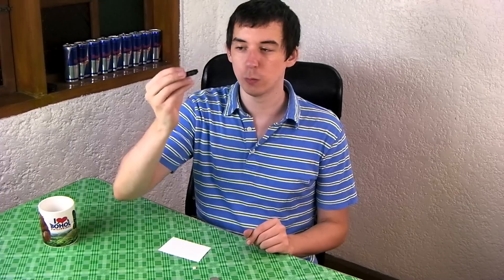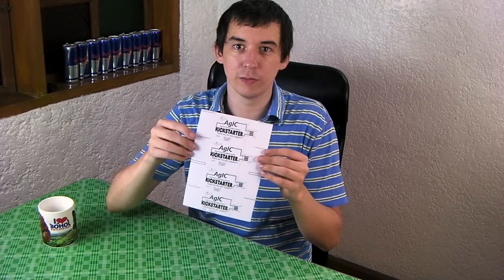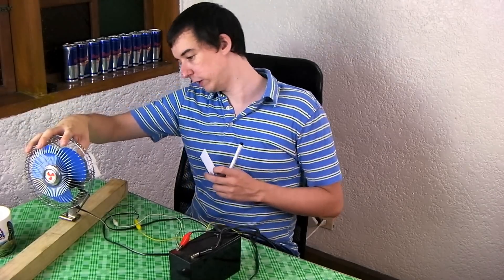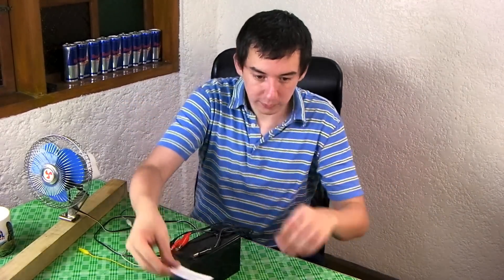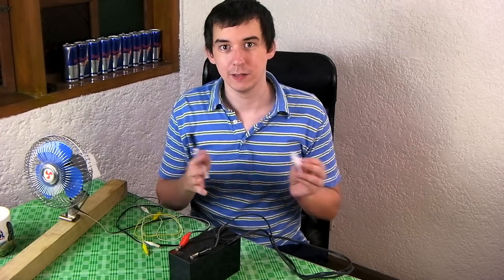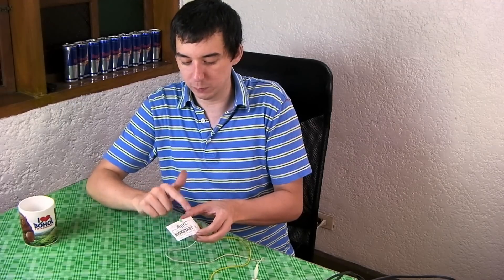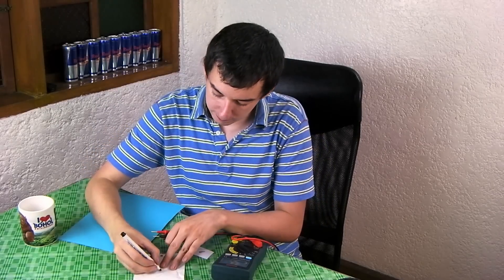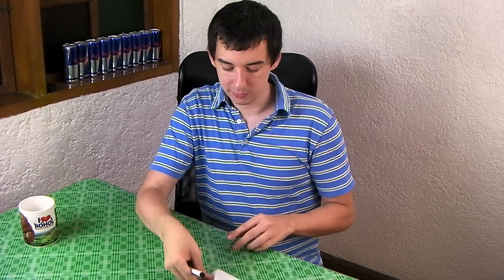Conductive Silver Ink Pen - Agic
Create quick electronic circuits by drawing with a conductive ink pen. The ink contains tiny silver particles and allows you to create prototype circuits pretty quickly.

The Agic conductive pen was a kickstarter project and was delivered from Japan. The same ink is available as a conductive  brush and even as print kits which use modified inkjet printers/cartridges to allow you to print circuits immediately from your computer.

At the end of the video, I said I can't imagine any useful situation for the pen, but I could imagine a useful situation for using the ink from a printer. If you're already paying for prototype PCBs where you're using surface mount parts, it could be extremely useful to be able to print those pcbs using this ink at home. However my concern is that the surface mount components don't make good contact with the ink. Using conductive tape helps but still isn't perfect.

a conductive This video shows the conductive silver ink pen from Agic, which was a kickstarter project.